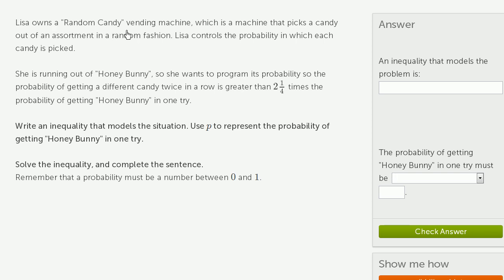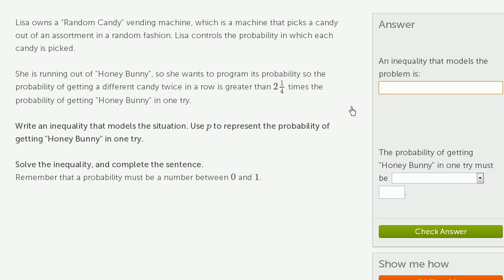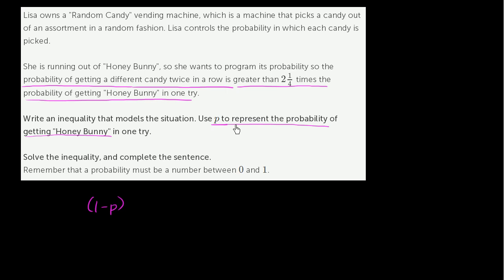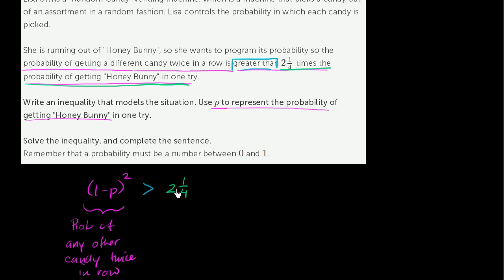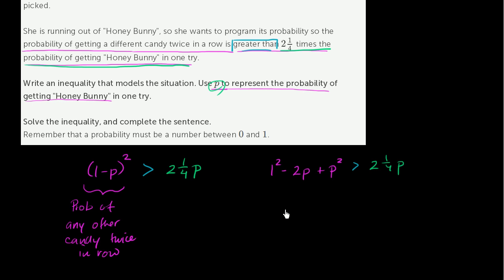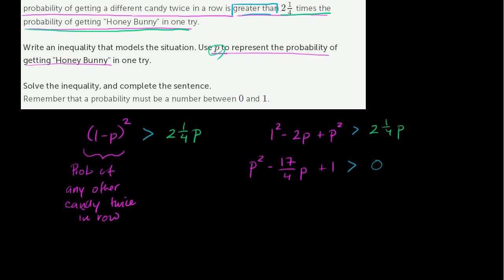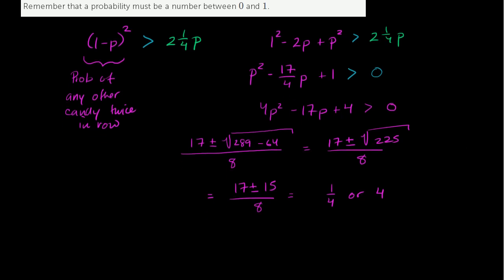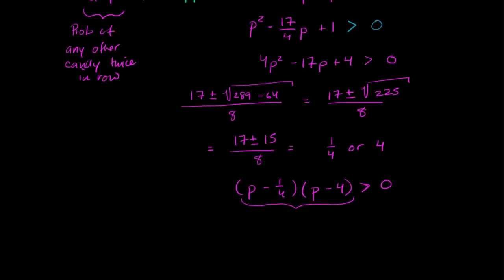Quadratic inequality word problem | Functions and their graphs | Algebra II | Khan Academy